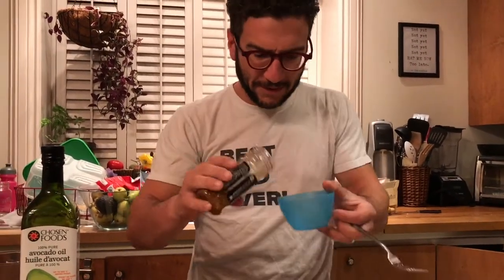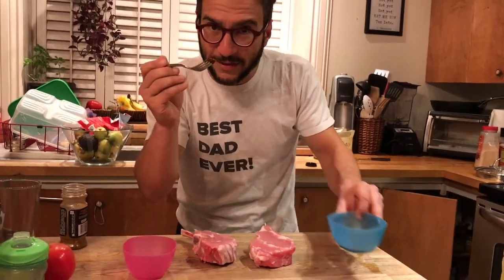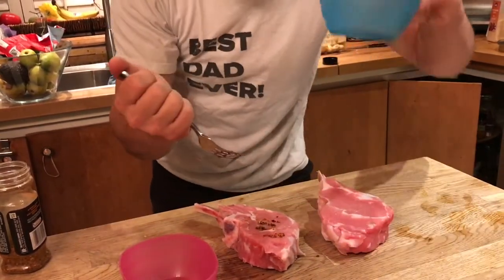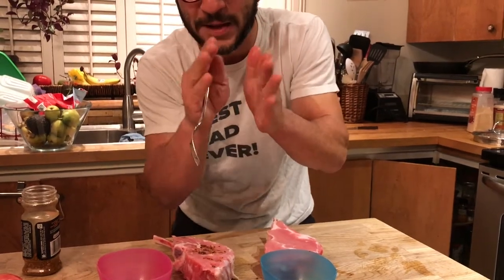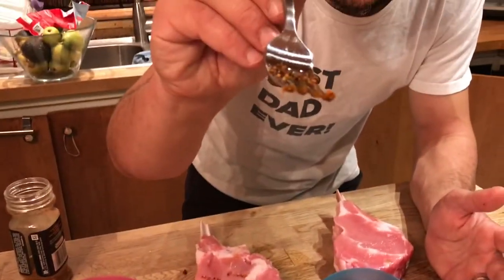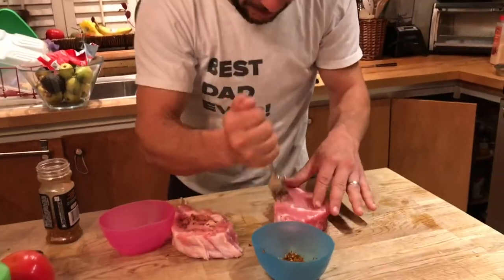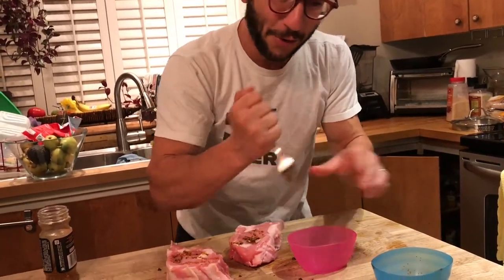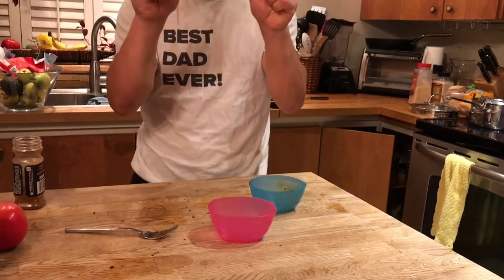HOW TO TENDERIZE MEAT - LIFE HACK!!!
Here is a useful trick as to how you tenderize an otherwise tough piece of meat using nothing more than a fork. It's actually quite ingenious. If I do say so myself. Peace out!